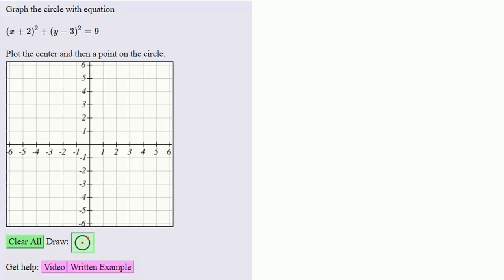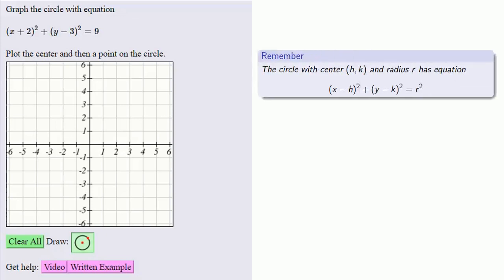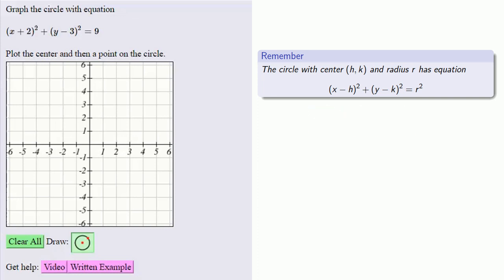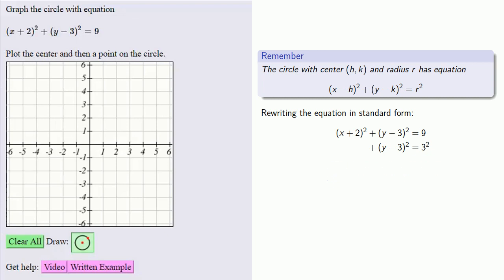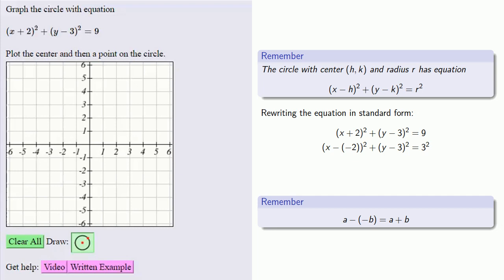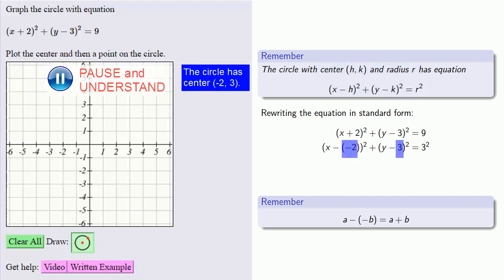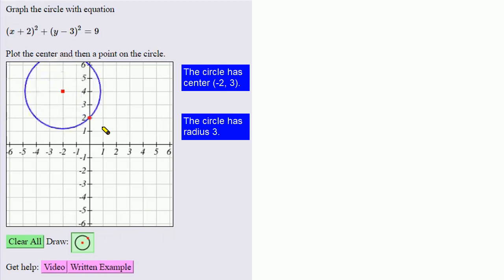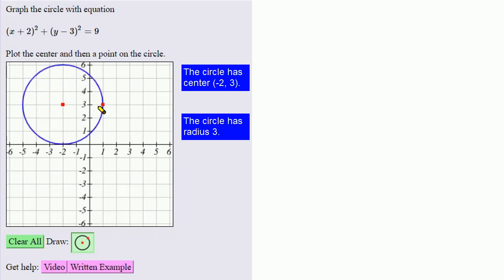Graphing a circle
Graphing a circle from its equation.